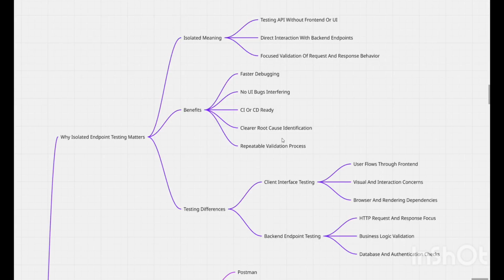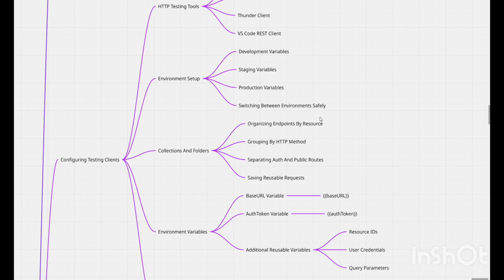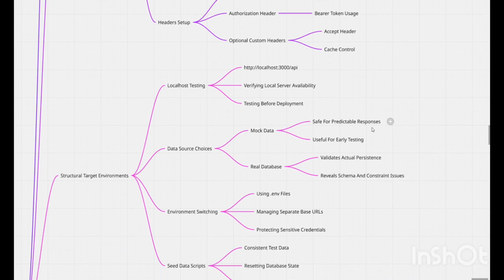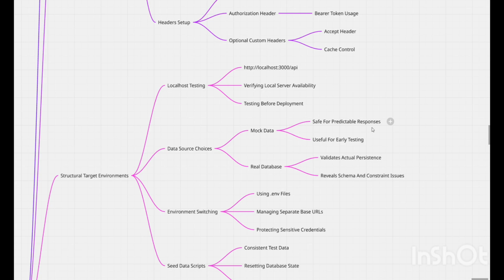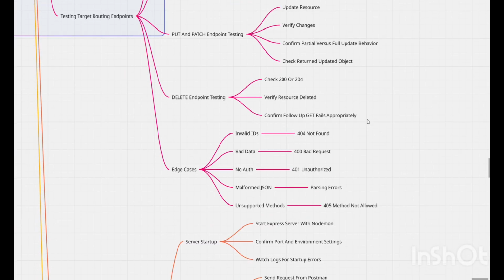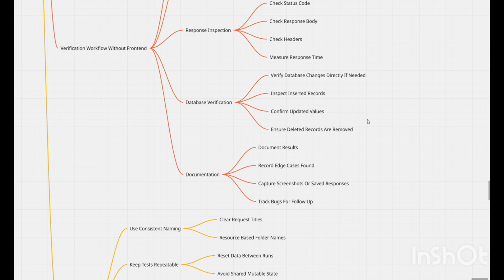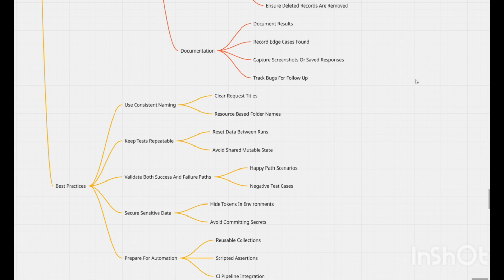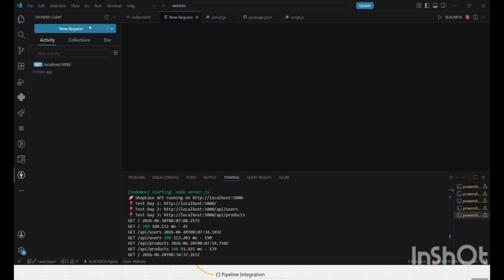🚀Week 3 day 4 : isolated endpoint verification and thunder client testing